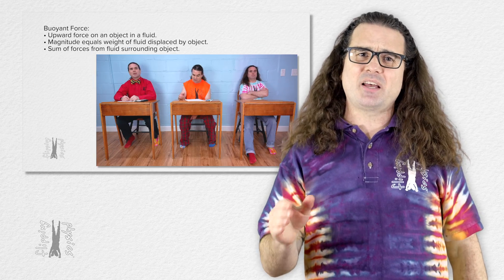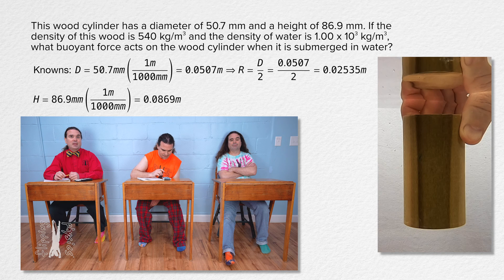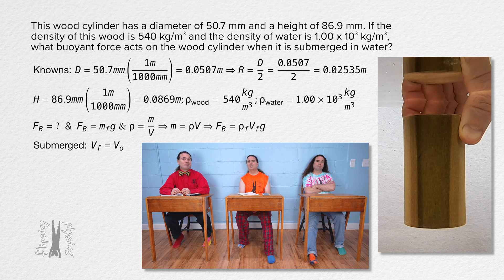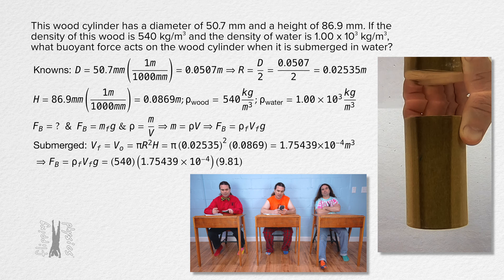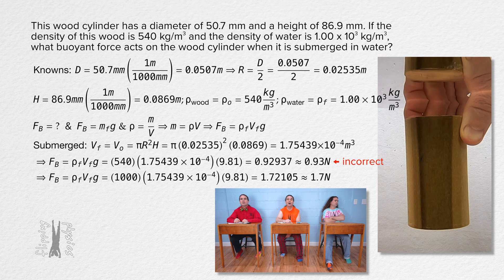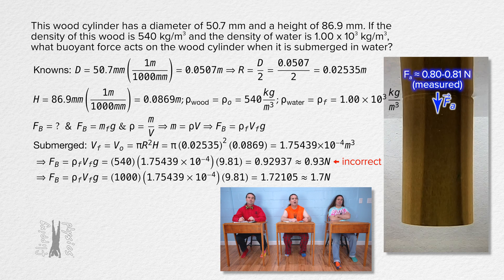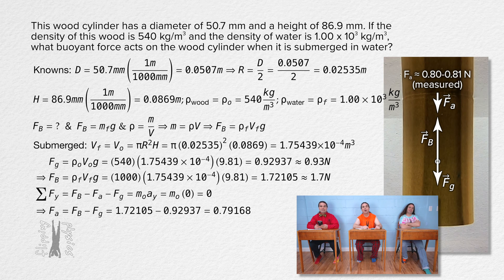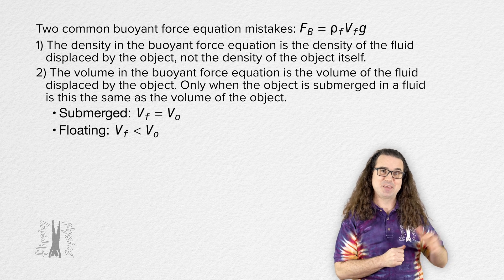Buoyant Force Calculation: A Submerged Wood Cylinder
In this video, we delve into a practical example to understand the buoyant force acting on submerged objects. We explore the physics behind a wood cylinder submerged in water, calculating the buoyant force and discussing common misconceptions. Join us as we break down the problem step by step to uncover the principles at work.

Thank you to Julie Langenbrunner, Christopher Becke, Lou Jisonna, and Scott Carter for being my Quality Control Team for this video.

Chapters:
0:00 Intro
0:18 Understanding the Example
3:31 Solving for Buoyant Force
5:02 Measuring a Force
8:01 Common Mistakes